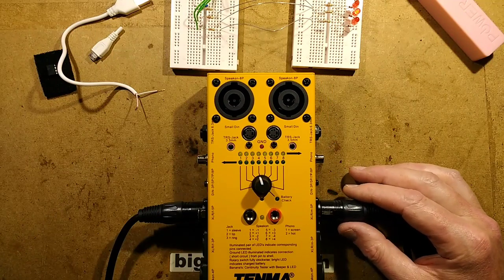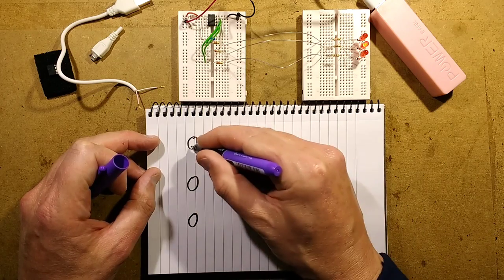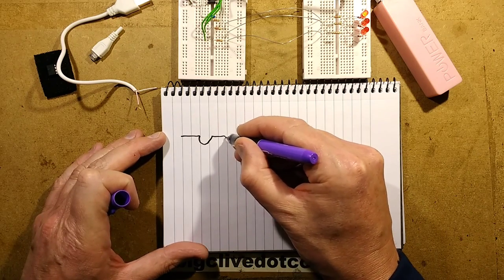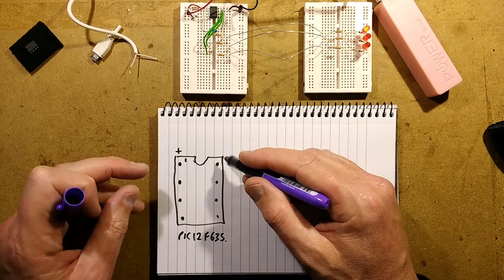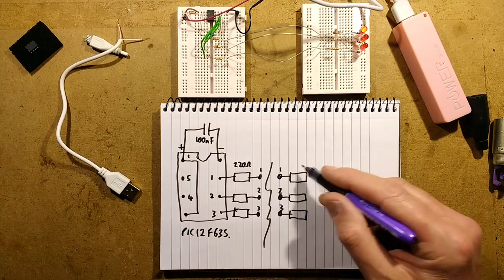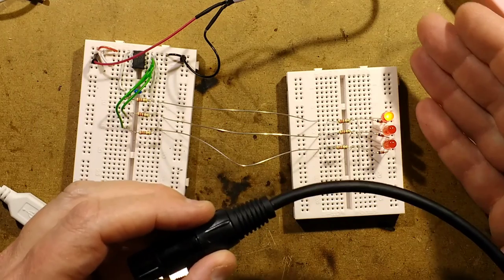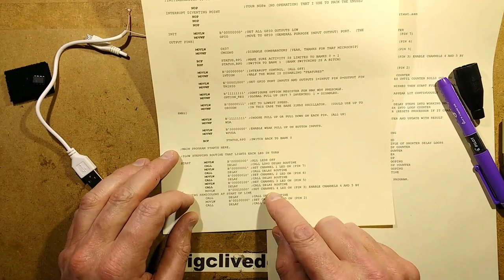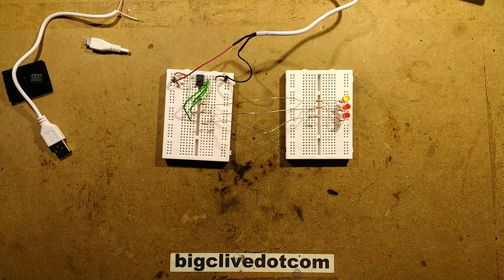Experimental 3/5 core DMX cable tester. (Including PIC software.)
This is just an experiment to see if a very simple USB powered circuit could be used to test long DMX cables where  the other end is remote.  It basically uses a PIC microcontroller to light LEDs in the passive receiver plug that indicate correct termination and then scans them all for a short time to allow cable wiggling tests to detect broken cores.
This is strictly experimental, so I'm not sure how the PIC will handle being coupled directly to long runs of cable.  It does have resistors on its output pins and internal protection diodes to the supply rails, so it should be OK.  (Only one way to find out.)
The tester isn't designed to be used through the data in and out of lights, but shouldn't harm them as its levels are similar to the 485 levels used in DMX data transmission.  Some cheaper lights may actually react randomly to the test signals if they don't check for data validity.
All the resistors are 220 ohm.  This provides protection to the PIC when it is connected to a shorted cable, reduces the peak current if connected to a line with a residual charge or if connected to a signal source and also partly limits the current through the LEDs in the receiver.
The receiver also has three 220 ohm resistors to limit the current through the LEDs if the receiver is plugged into an active network.

The transmitter contains a programmed PIC12F635 microcontroller,  an optional (but recommended) 100nF 50V decoupling capacitor across it's power supply pins and three or five 220 ohm resistors between its output pins and the socket connections.  Power is supplied by a hacked USB lead.  The pins are connected to the socket via a 220 ohm resistor as follows.
0v goes to pin 8

The receiver has an identical circuit connected to each pin.  A 220 ohm resistor and then an LED and generic 1N4148 diode in inverse parallel with all the LED cathodes (and 1N4148 anodes) commoned.

I recommend the use of high output red LEDs as the older red technology is more rugged and also has a slightly lower forward voltage.

You can find the 3 and 5 channel hex files for use with the PICkit2/3 programmers at:-
plus also the assembler files so you can play with the code.